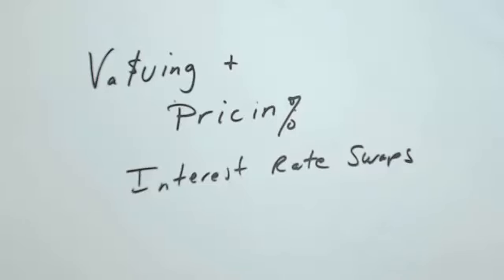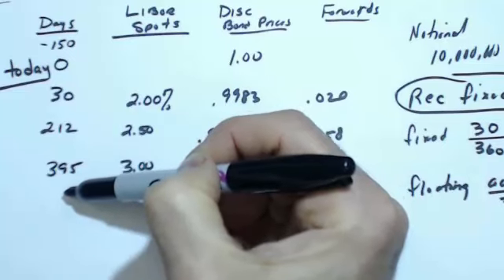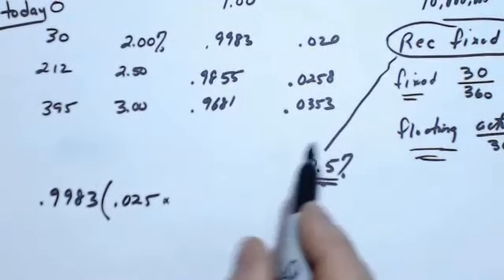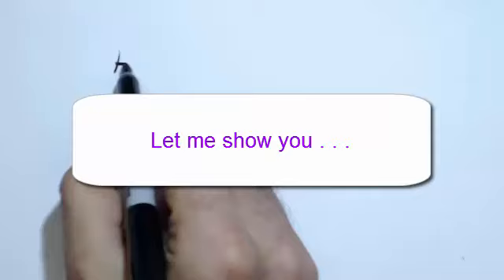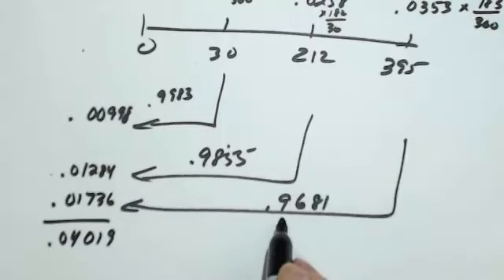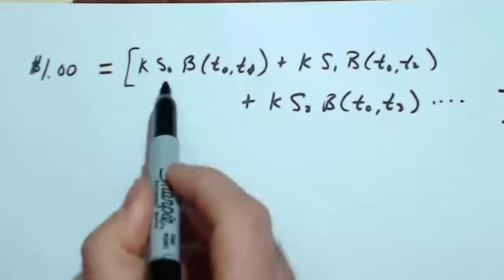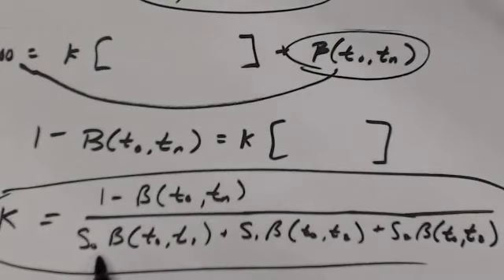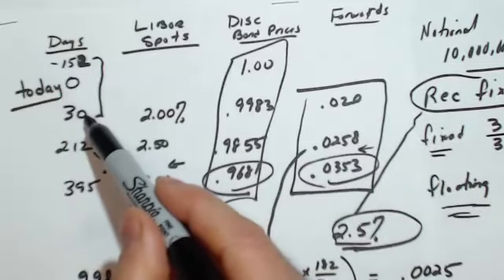Interest Rate Swap Valuation and Pricing